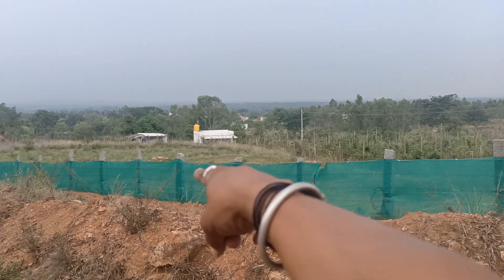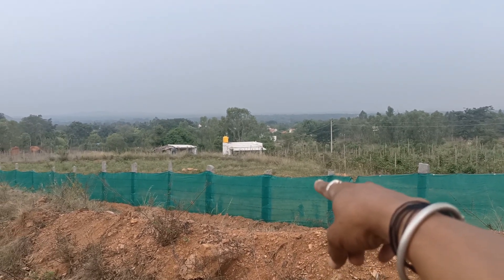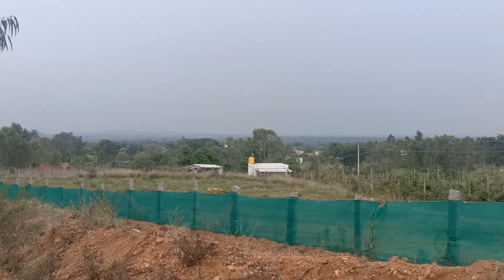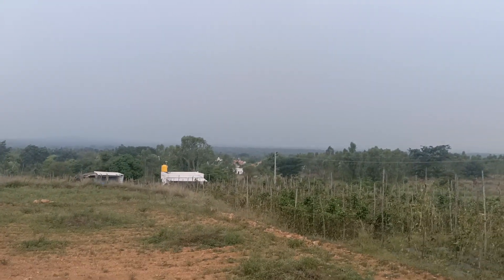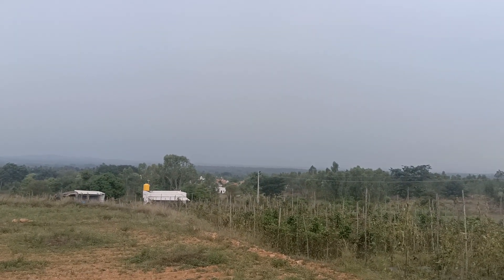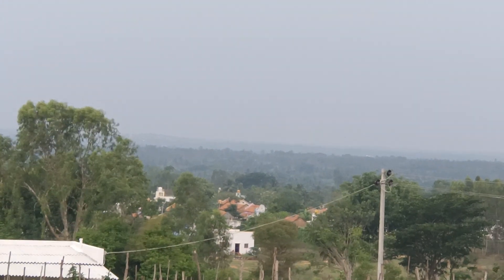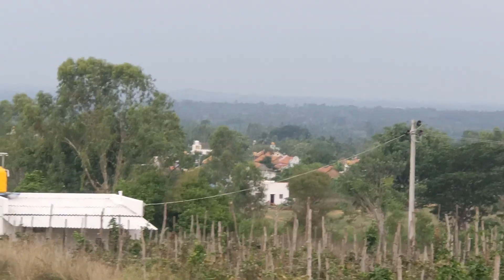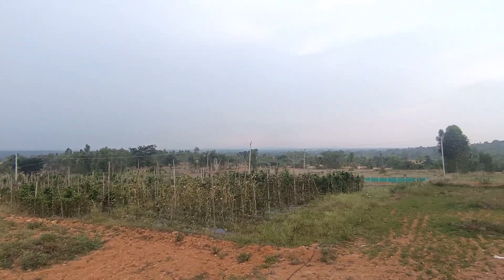Land for sale . Resort.or Farm House . Land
Available Land 3 Acre 39 Gunta
Red soie
3 No Borwell
opposite Hills view
East by Road
South by Road
village Limited
full spinning
Good whater source
per Acer 24 Laks